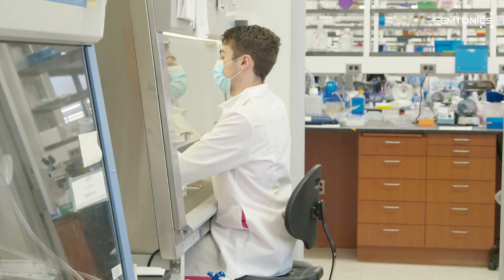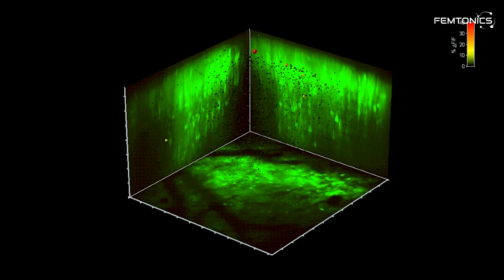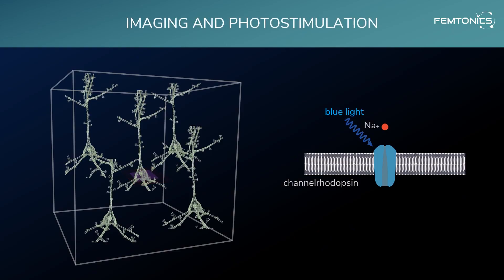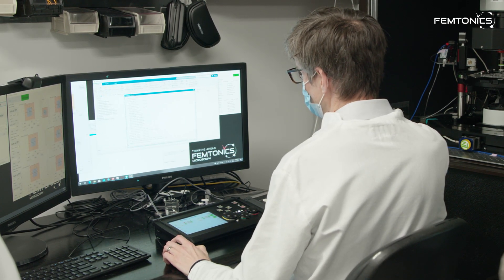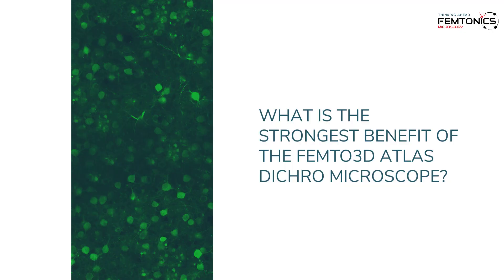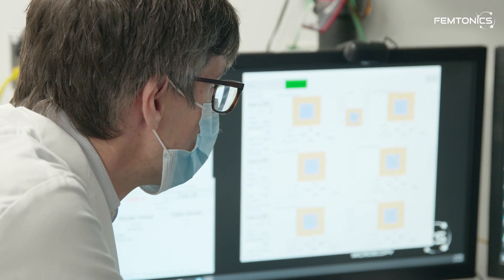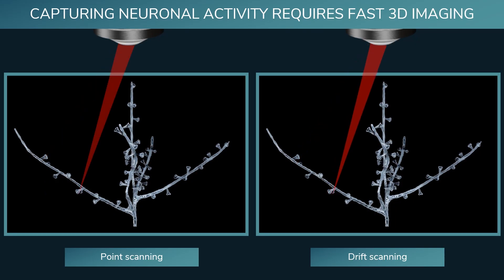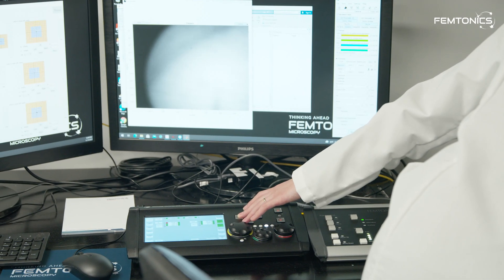Interview with neuroscience researcher, Christopher Makinson, PHD.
We are thrilled to share with you the insights of one of our valued users, Christopher Makinson, PHD. (Assistant Professor, Columbia University) who has been utilizing our cutting-edge technology to advance his work in the field of biomedical research.

He has relied on the FEMTO3D Atlas multiphoton microscope to perform his experiments, and in this interview, he shares the reasons behind his choice and the advantages that have propelled him forward in his scientific studies.